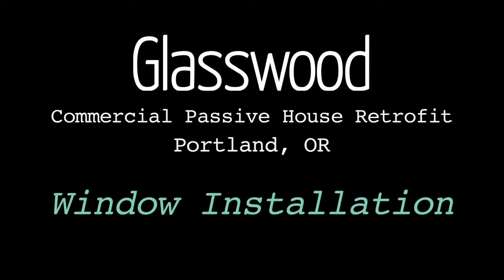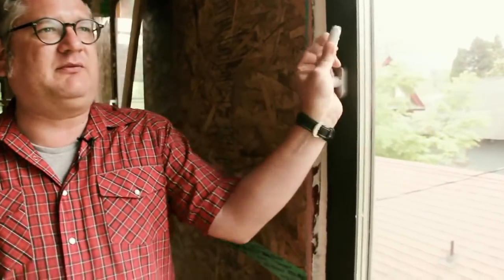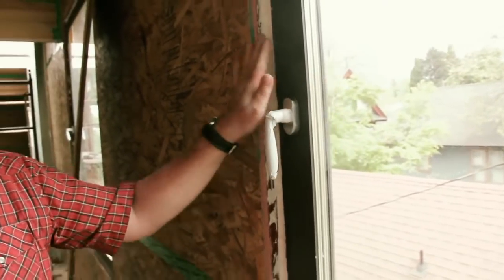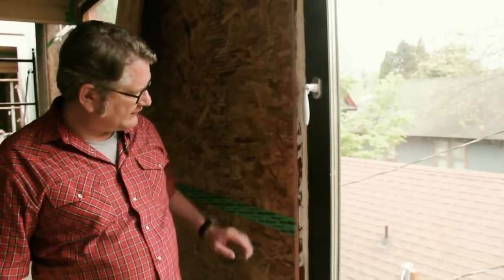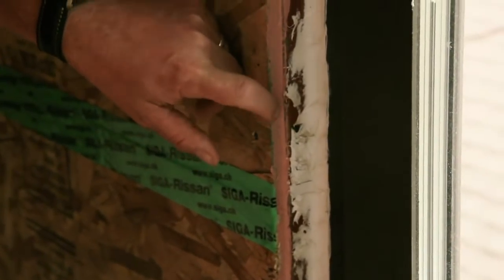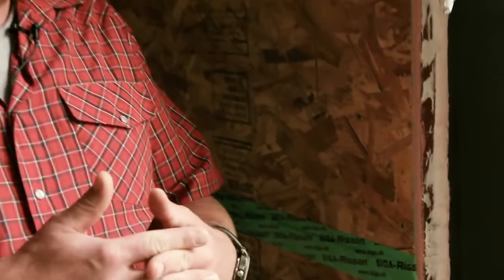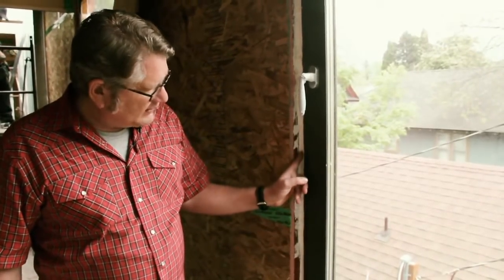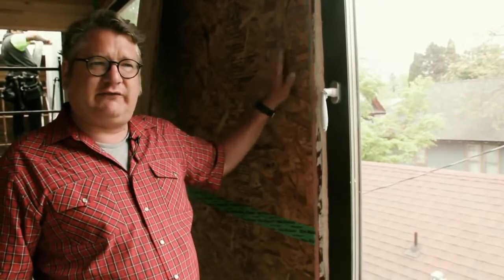Glasswood Commercial Passive House Retrofit: Window Installation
Sam Hagerman (co-owner of Hammer & Hand, and President of Passive House Alliance US) explains the window installation used on location at the Glasswood commercial Passive House retrofit project.